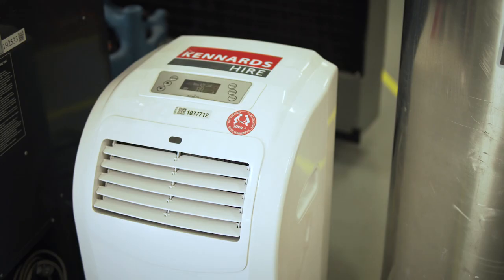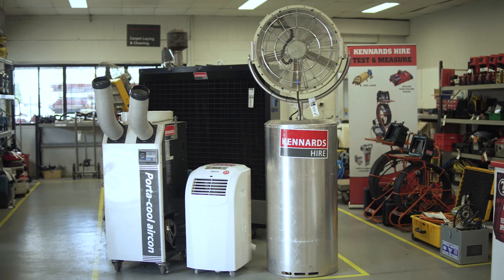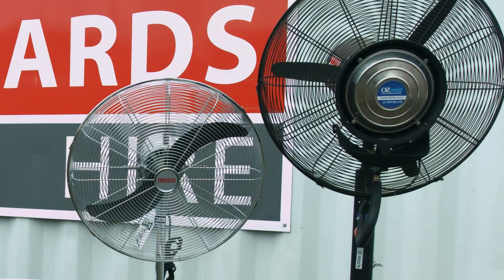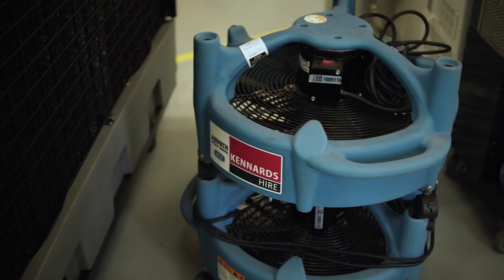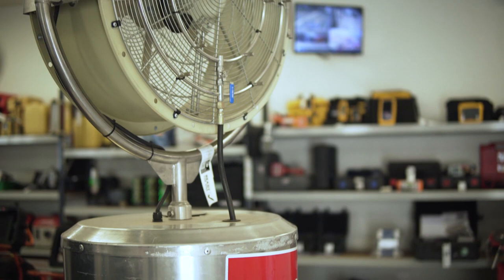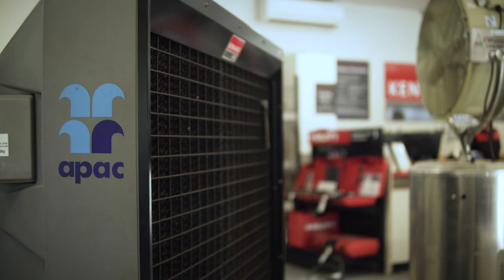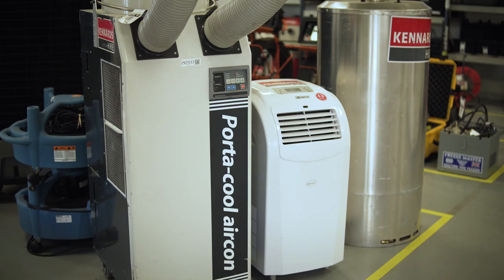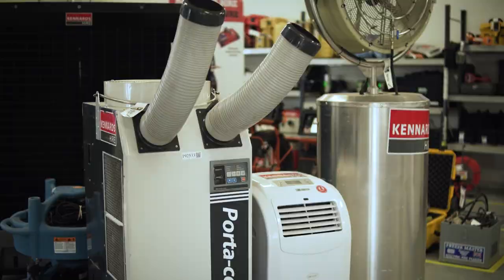Kennards Hire - Cooling Products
Kennards Hire has a large range of cooling products to suit your home and commercial needs.